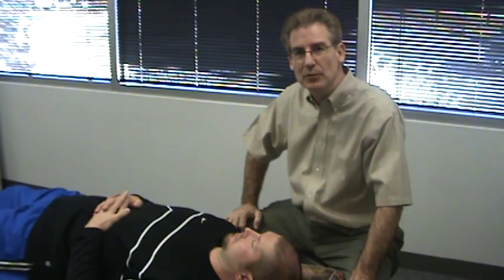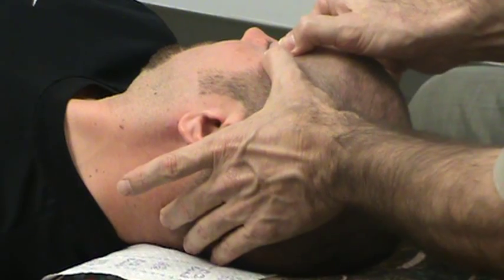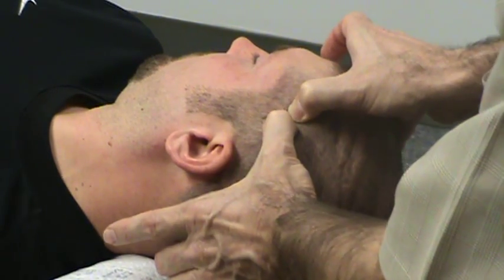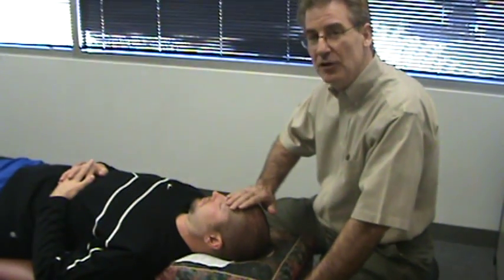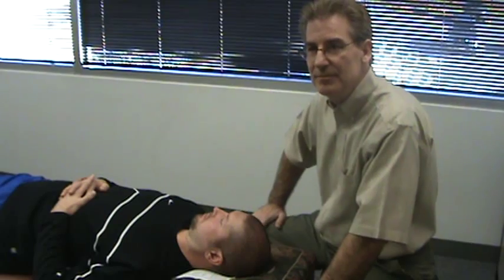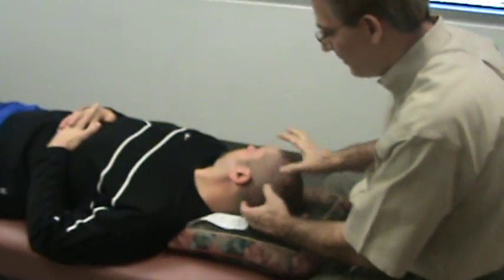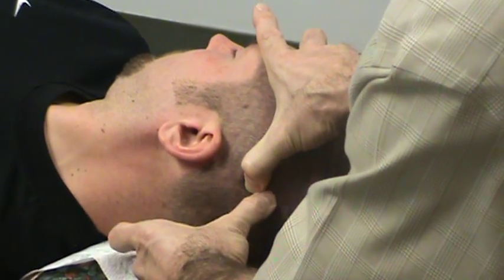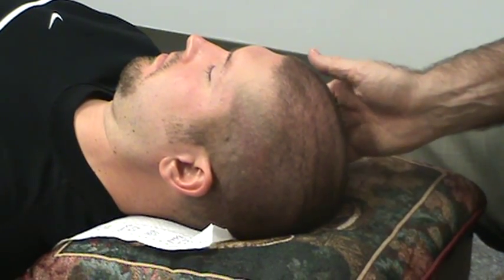CNS Restoration {CNSR}-Part 3-Cranial Massage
Part 2 of 2 Dr. McCarty performs Cranial Massage {Cranial Sutural Spread} on a patient with Arnold Chiari Syndrome. This patient has already had Brain Surgery 4 years ago as you can see from the scar on the back of his head. This is the 3rd of 5 techniques that I use as part of my Central Nervous System Restoration process to correct and get rid of Subluxation Complexes in the head and spine.